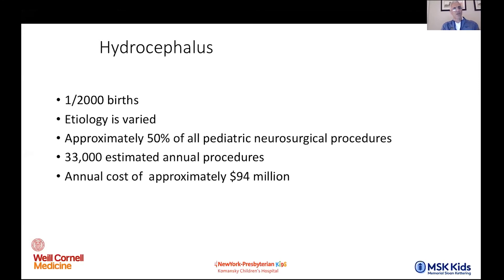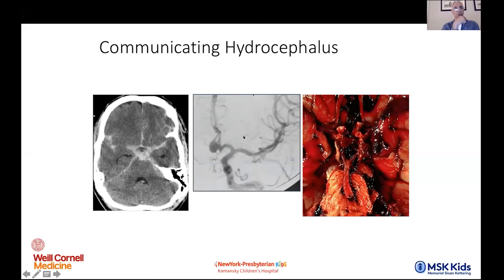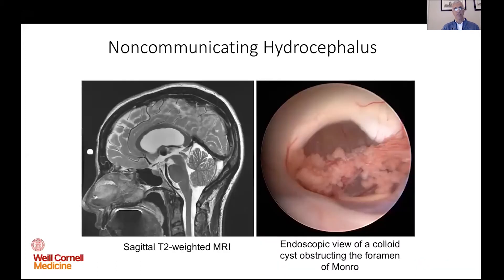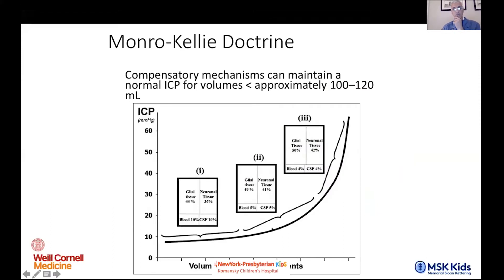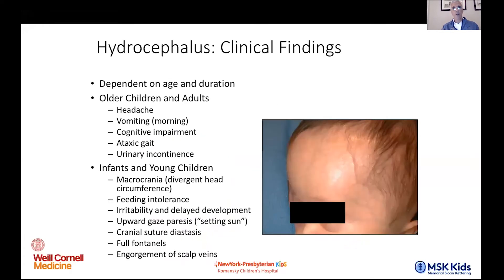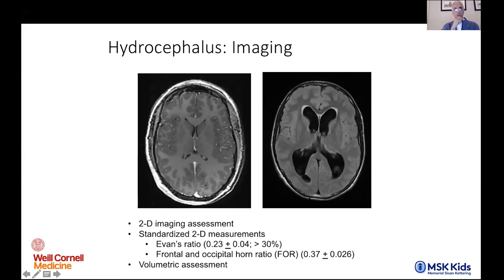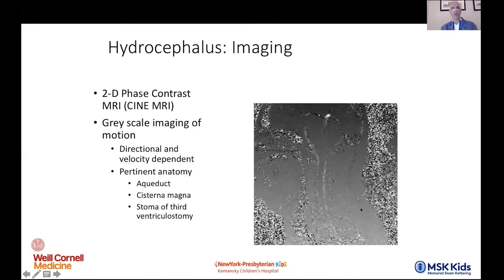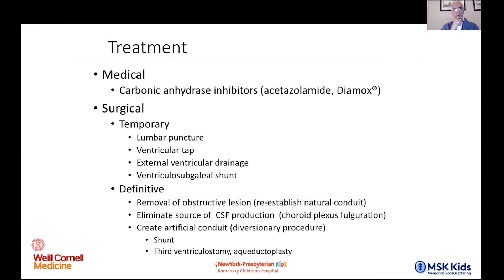Overview of Pediatric Hydrocephalus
In this video, Dr. Mark Souweidane of Weill Cornell Medicine delivers a broad and informative overview of pediatric hydrocephalus pathology and diagnostics while explaining these concepts in an easily digestible lecture perfect for medical students.

About Us

Future Neurosurgeons are training today! to register for live courses